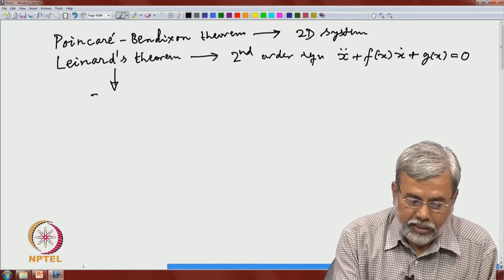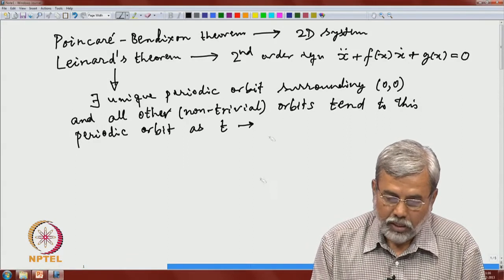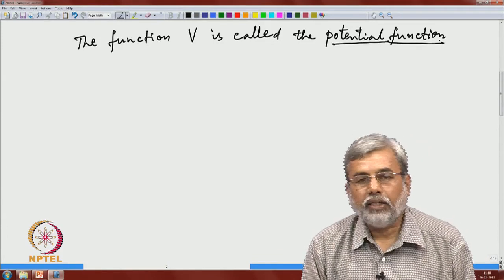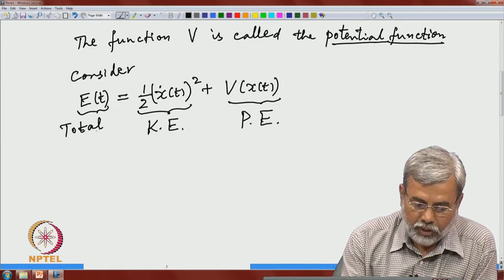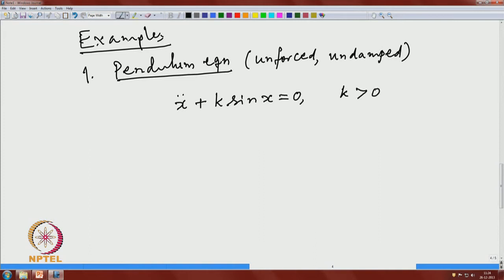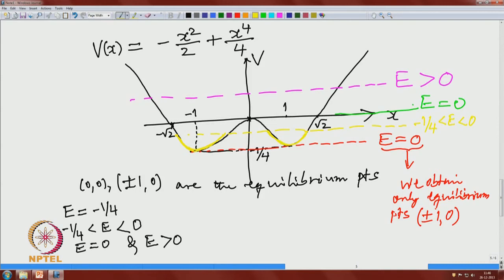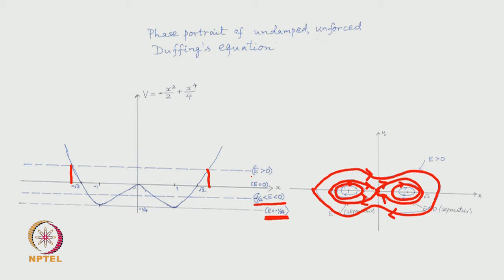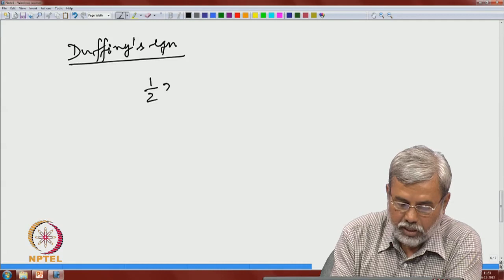Mod-06 Lec-37 Periodic Orbits and Poincare Bendixon Theory Continued